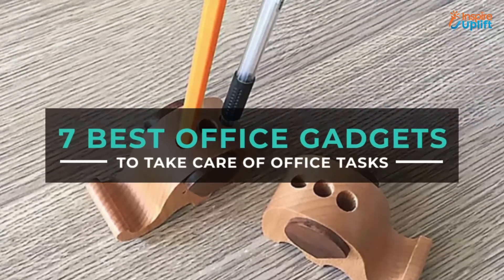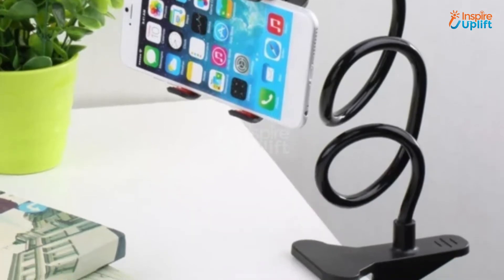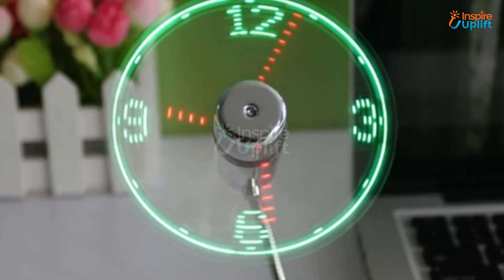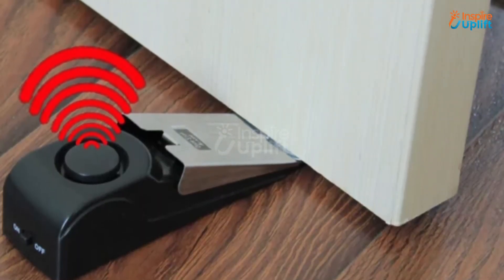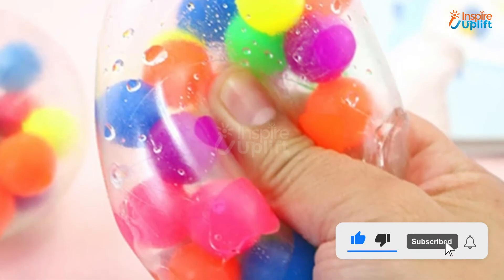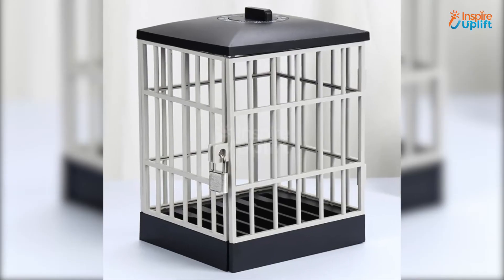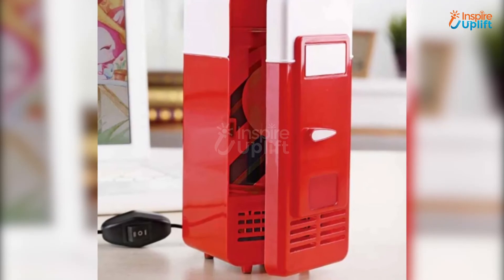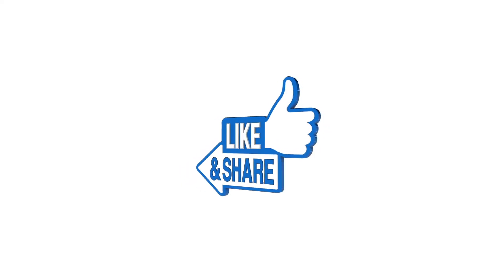7 Best Office Gadgets 2021 To Take Care Of Office Tasks | Inspire Uplift Trending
Let’s get the best office gadgets 2021 to make sure the place looks perfect and productive at the same time: